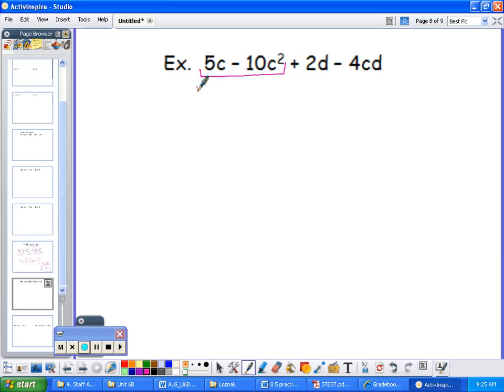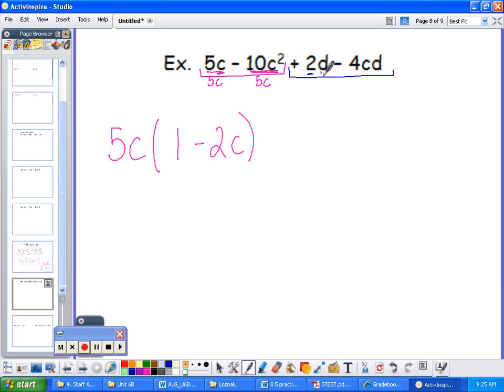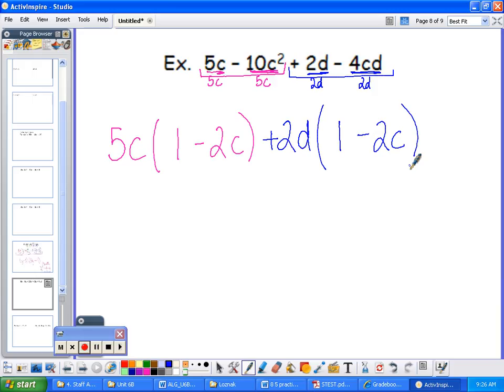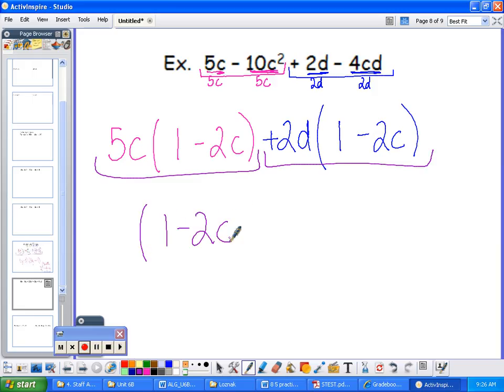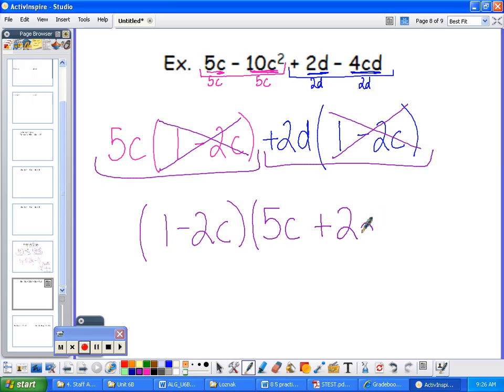Factoring.grouping.8.avi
Factoring: grouping